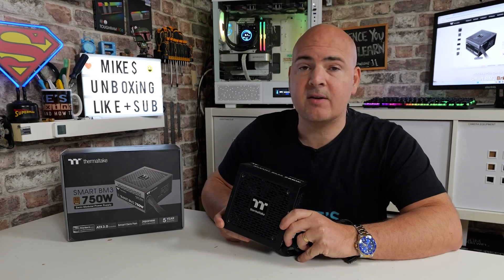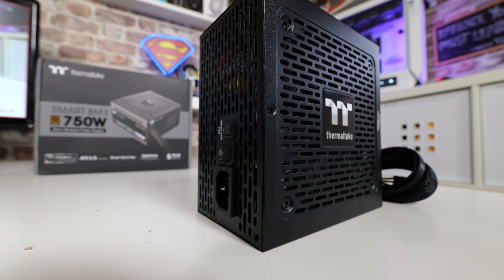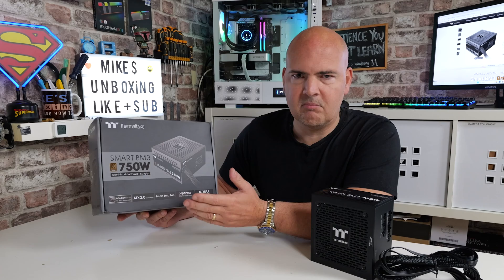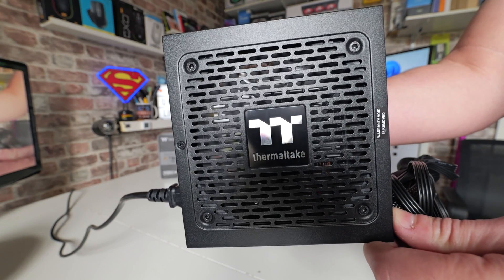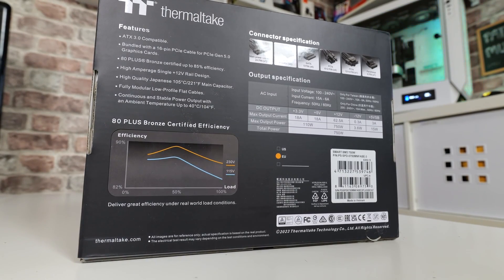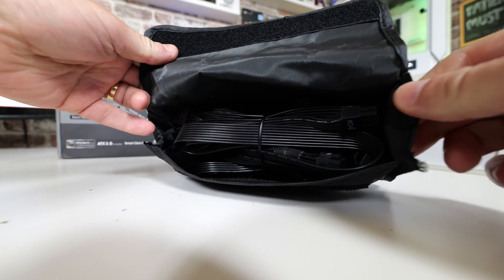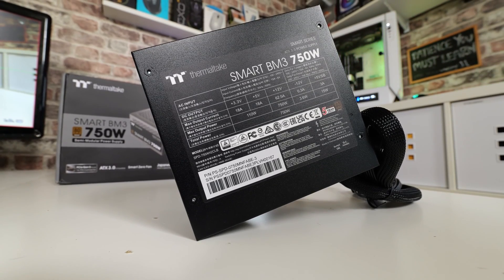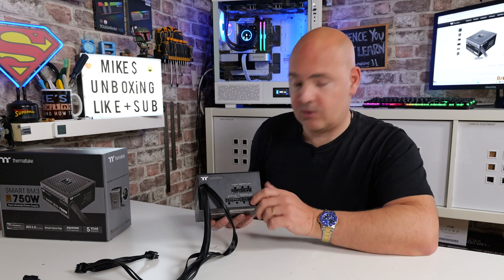Cheapest Native PCIe Gen5 ATX3 0 PSU Thermaltake Smart BM3 750w Bronze Semi Modular PSU For RTX4080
Cheapest Native PCIe Gen5 ATX3 0 PSU Thermaltake Smart BM3 750w Bronze semi modular PSU for RTX4080 (or under 300w TGP)
Amazon Local
Ebay UK
Ebay US
Ebay CA
Ebay AUS

ATX3.0 is going to be a shock to the system for a lot of PC builders, It is a far more expensive platform to manufacture than ATX2.0 was, but there is some light at the end of the tunnel with the NEW Bronze rated ATX3.0 Power supplies in the Thermaltake Smart BM3 range.
We get PCIE gen5 for GPUs and ATX3.0 for the motherboard and peripherals.
Throw in zero db silient mode fan switching and semi modular cabling and we have a seriously high spec PSU at a new lower entry price.
But just because it is cheaper doesn't mean it doesn't still have the power to get your rig flying!
105c main Japanese capacitors and the industry standards for protection, makes for a great modern PSU for modern PC platforms.

PCIe Gen 5.0 Ready
Smart BM3 Bronze series comes with a 16-pin connector to offer powerful and stable performance allowing the PSU to natively run next-generation GPUs.
The wattage marked on the 12VHPWR’s connector is the recommended wattage. (Ref. Intel design guideline)
The native 16-pin (12VHPWR) PCIe connector of the Smart BM3 750W can deliver up to 300W for PCIe 5.0 graphics cards.